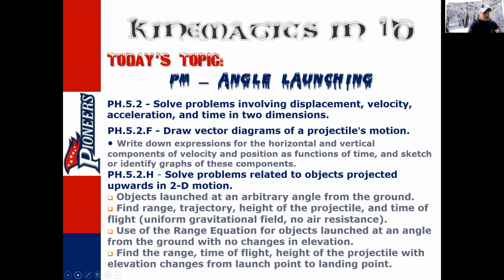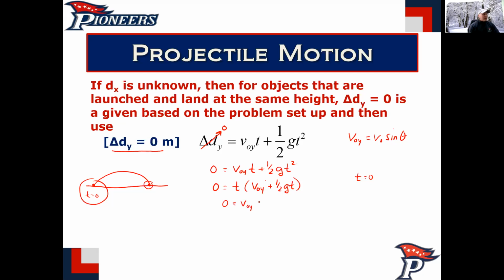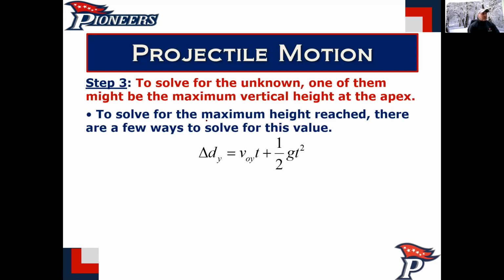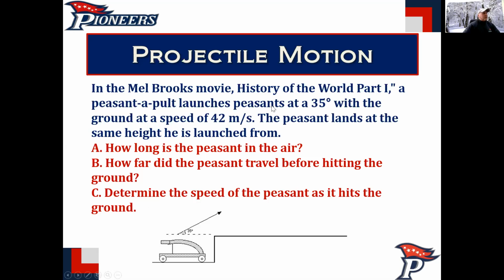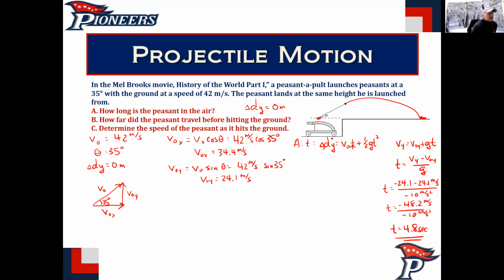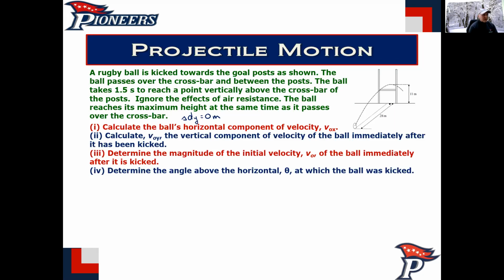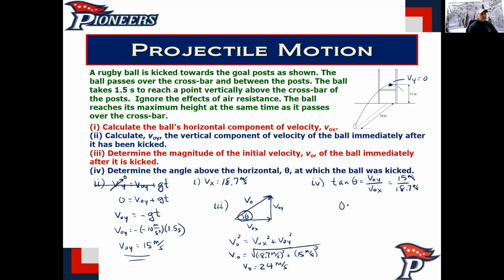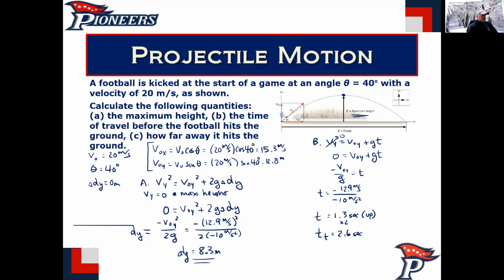Projectile Motion Angle Launching Problem Solving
A review of the problem solving for projectile motion angle launching problems with no elevation changes.  I review the ways to use the equations to solve for time, horizontal distance and vertical distance using all the equations showing multiple ways to do solve the problems.